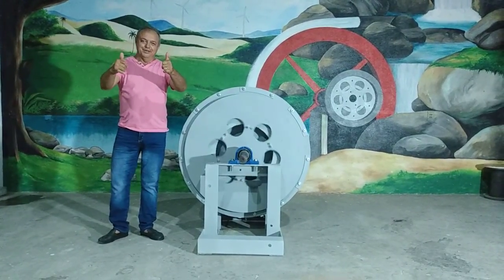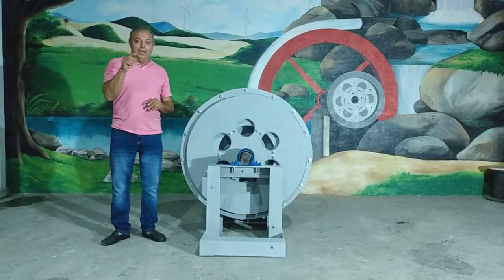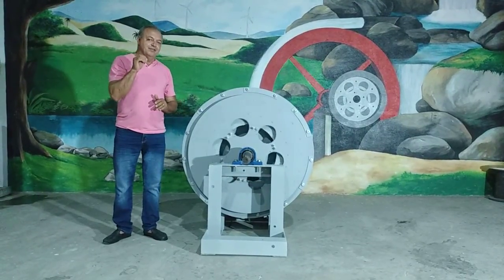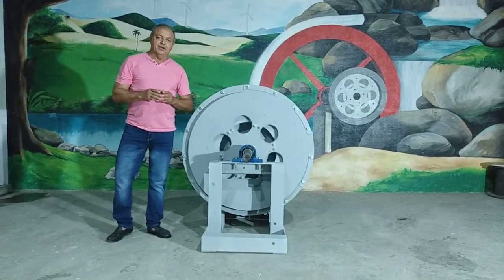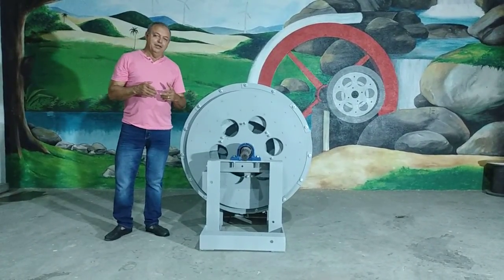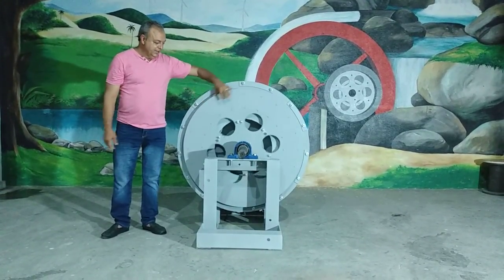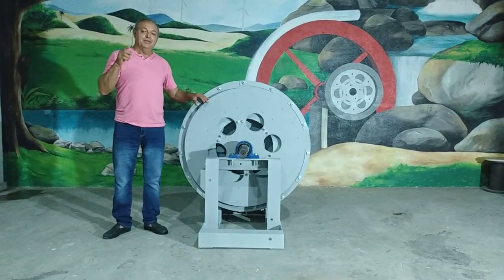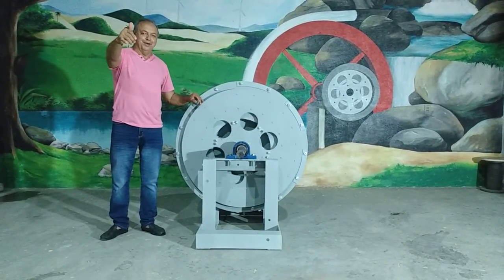PMG GENERATOR 60KW / ZAP NBR 5585-982134594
WE MADE PMG GENERATOR FROM 5KW ANTIL 300KW
WE ARE FROM BRAZIL
IF YOU WHANT ORDER OF ONE GENERATOR,.TALK ME BY WHATSAPP NBR 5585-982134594
tks
Galter Geradores AEROLIFE